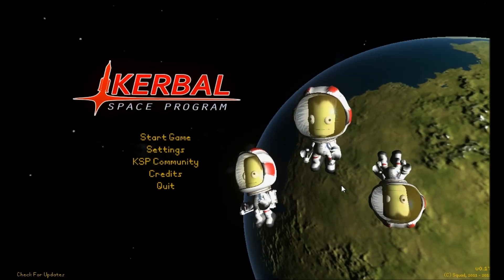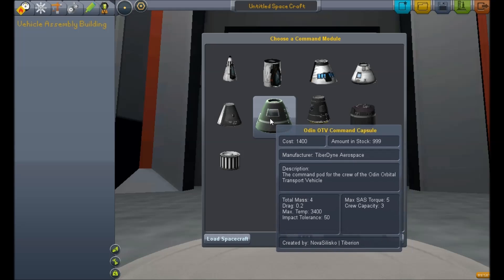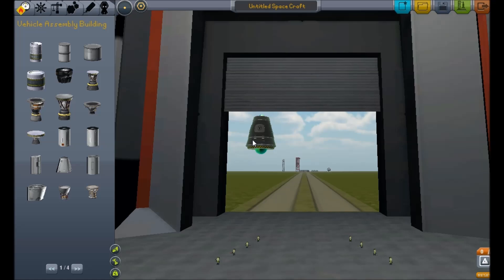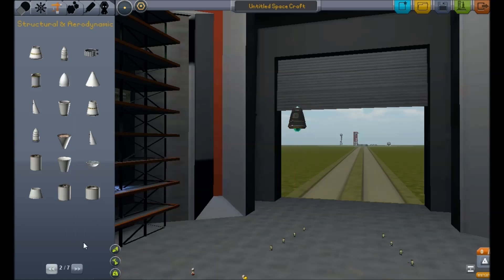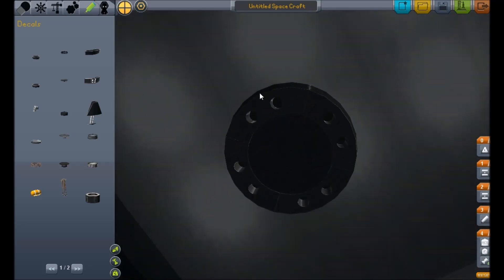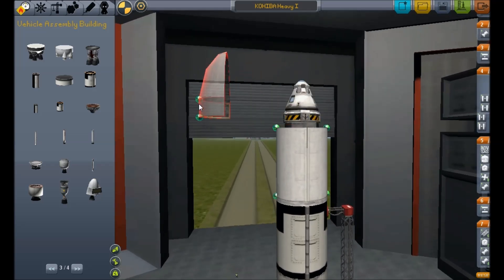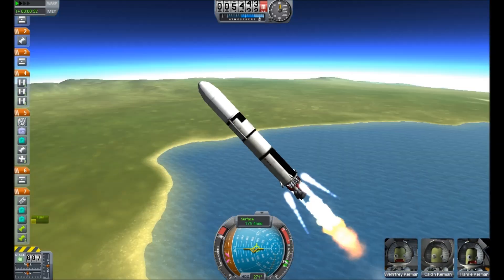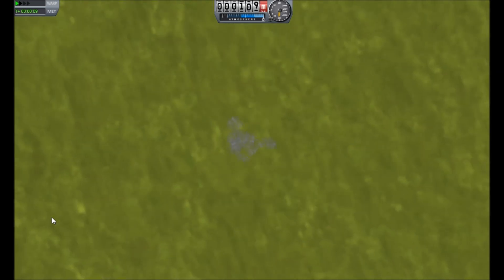The Novapunch Pack - Kerbal Space Program Mod Spotlight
The ever expanding might that is the Novapunch pack can be found here!: